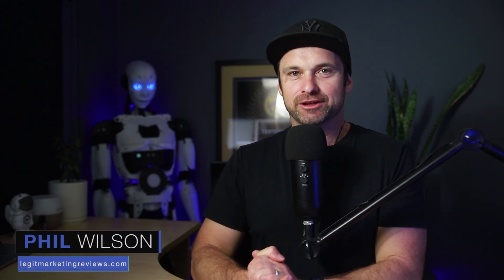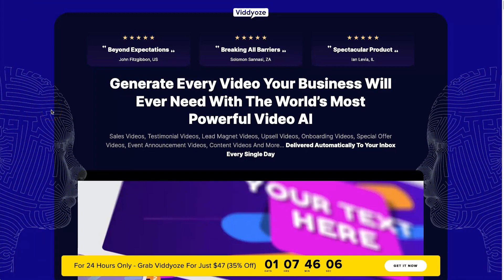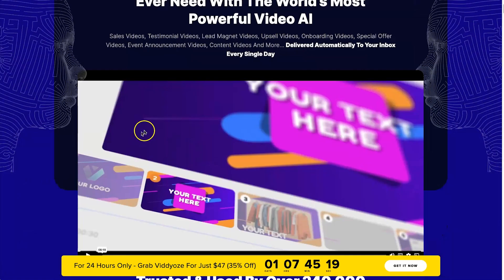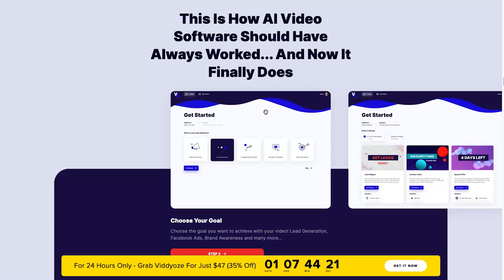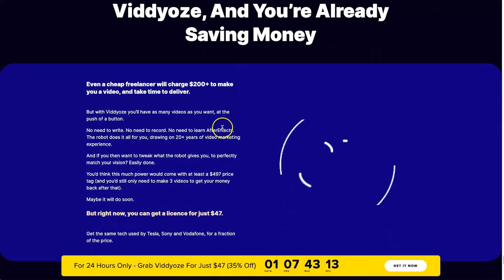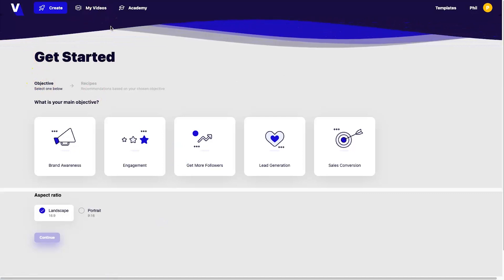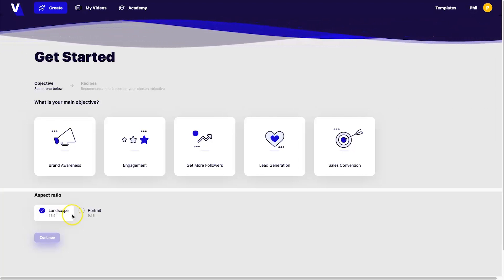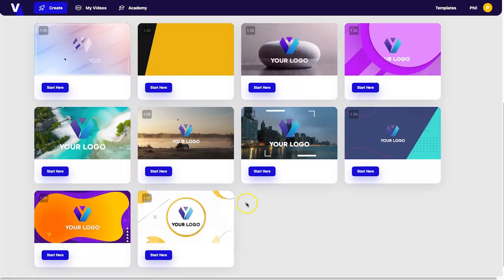The NEW Viddyoze Review 2022 ❇️ Honest Review and Demo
Are you looking for video software that creates 3d animation videos in a matter of minutes? In this Viddyoze Review for 2022, I'll show you their brand new platform that allows you to build 3d animated videos on autopilot. Read the full review article

With Viddyoze, you can create all types of videos from ad campaigns, to intro videos, explainers, promotions, and much more, with a few clicks of a button. The best part is, these videos are highly customizable and editable, meaning you can make videos just the way you like, within minutes.

There are a few different levels to choose from, starting with the base Viddyoze plan, then working your way up to the Pro plan. There is also a Viddyoze challenge for creators who want to push themselves!

== Chapters ==
0:00 Viddyoze Review 2022
0:34 What is Viddyoze
2:15 About Viddyoze
2:44 Types of videos
4:18 Pricing
5:06 New Dashboard
6:33 How it works
12:14 Adding Brands
13:50 Testimonial Videos
15:05 Templates
16:33 Launch Discount